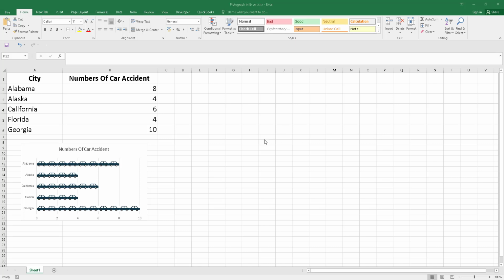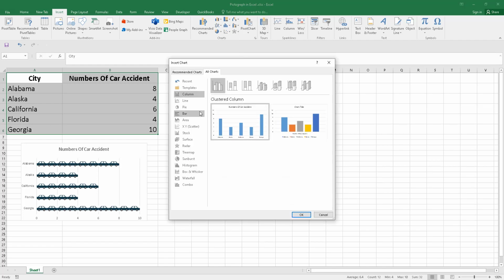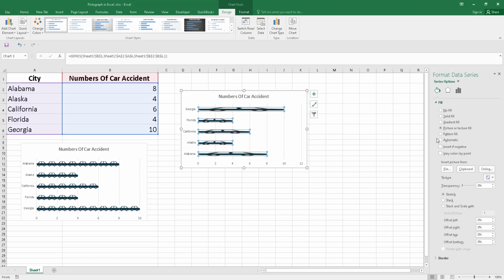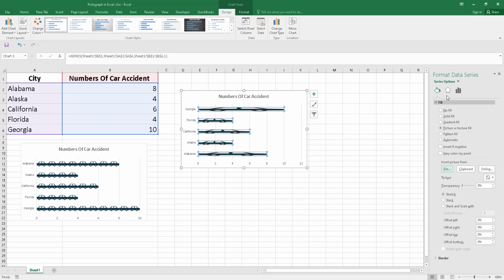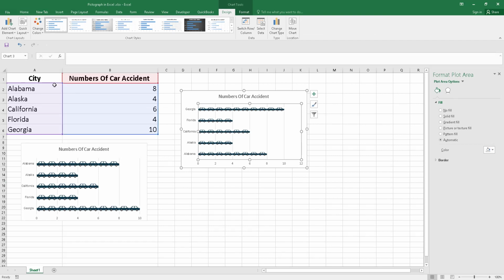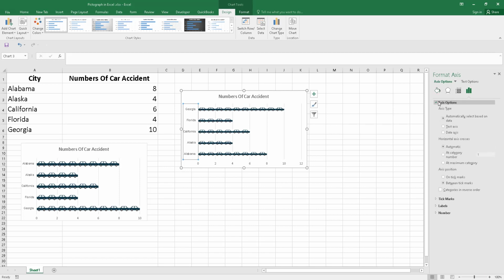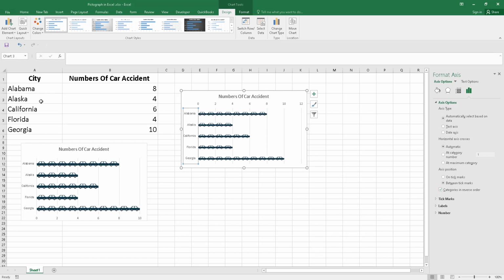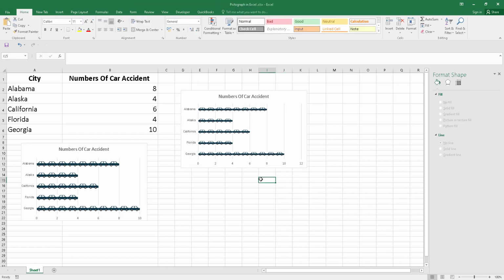How to Make a Pictograph in Excel: Step-by-Step Tutorial for Beginners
In this video tutorial, we'll guide you through the process of creating a pictograph in Excel from start to finish. Pictographs are an effective way to visually represent data using pictures or symbols, making complex information easy to understand at a glance

By the end of this tutorial, you'll have the skills and knowledge to create your own professional-looking pictographs in Excel to effectively communicate your data. Whether you're a student, a business professional, or anyone who works with data, mastering pictographs in Excel will take your data visualization skills to the next level.

Let's dive in and create some stunning pictographs together.